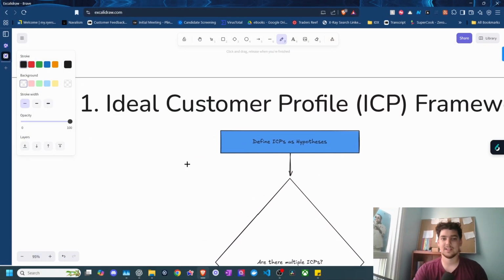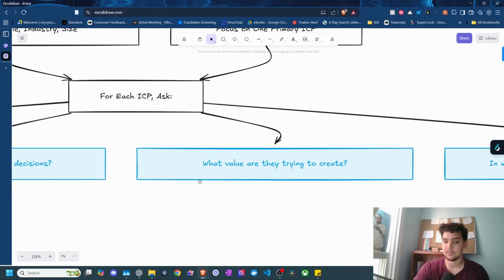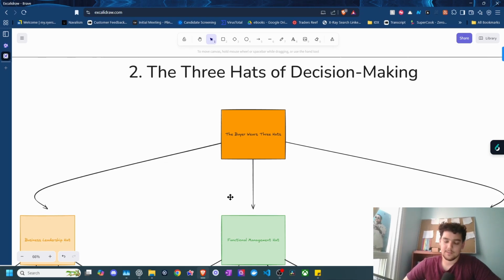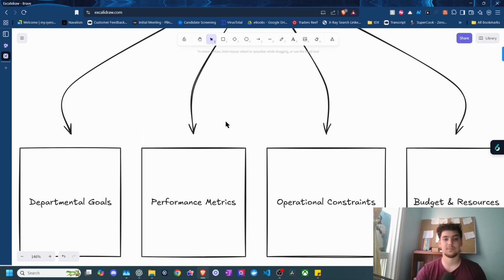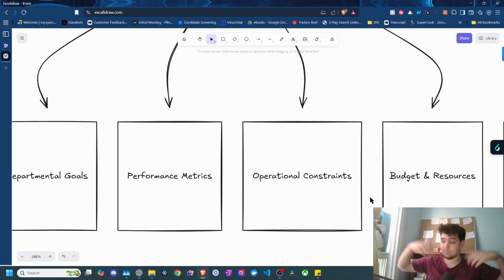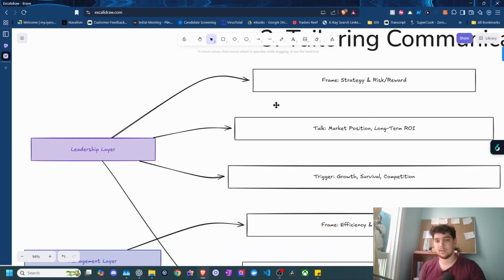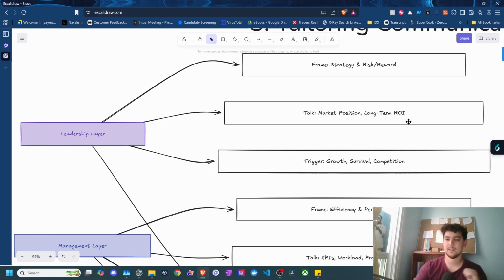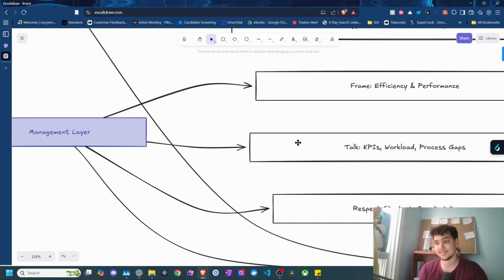12 to 15 hr days into 6 using GPT 5-Friendly Frameworks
Summary ▼
You’ll see how to segment in real time, anchor value to pain points, and script agents that feel helpful—not robotic.

Notes ▼
PitchFrame Prompt to paste into any LLM of your choice:

1️⃣ Ship real automations and market-ready demos live
2️⃣ Review progress + wins
3️⃣ Map tomorrow’s sprint, blueprints and all

🎯 The goal: give owner/operators a transparent blueprint for scaling with no-code AI.

Chapters:
00:00:00 Design
00:00:49 Introduction to the Ideal Customer Profile
00:01:13 Strategic Decision Making in Business
00:02:28 Understanding the Ideal Customer Profile
00:06:38 The Three Hats of Decision Making
00:13:33 Navigating Risk and Reward
00:22:40 Managing for Success in Business
00:25:08 Closing Thoughts and Next Steps